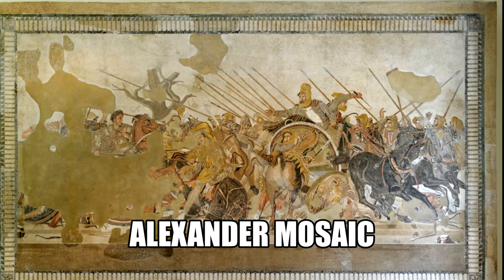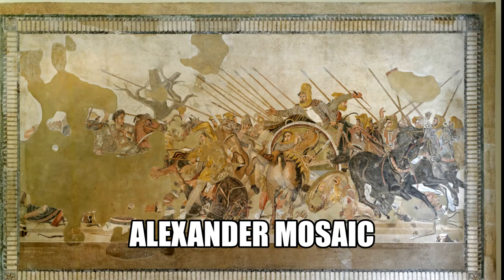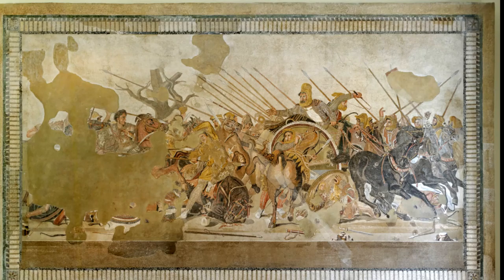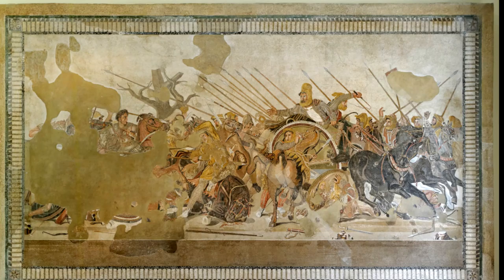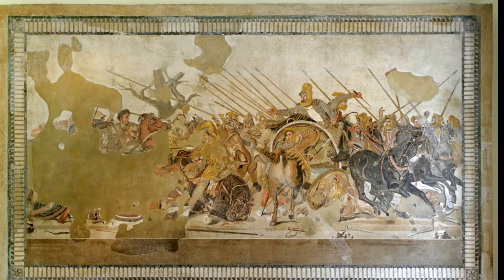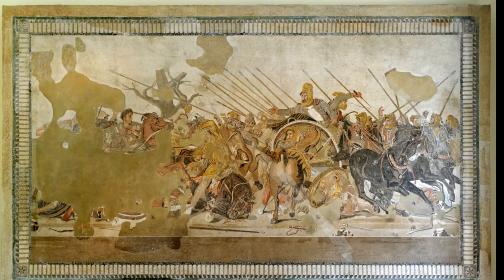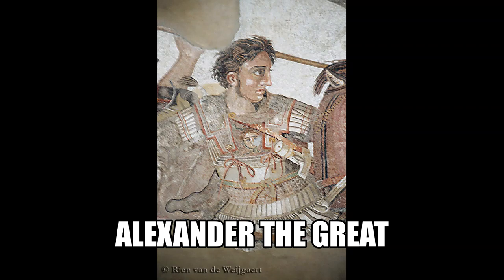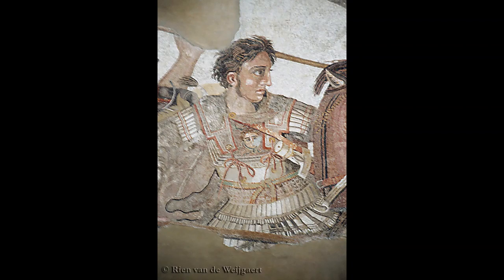A Chronology of Dimension and Its Effects on Art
Art 112 Final Project